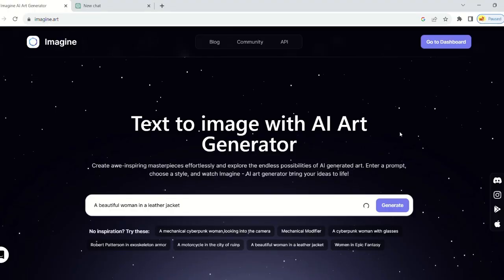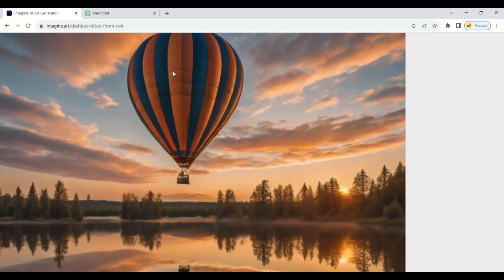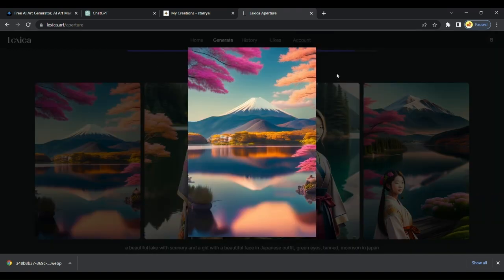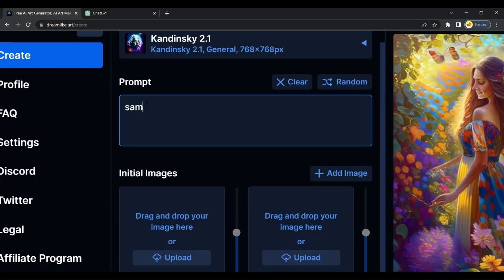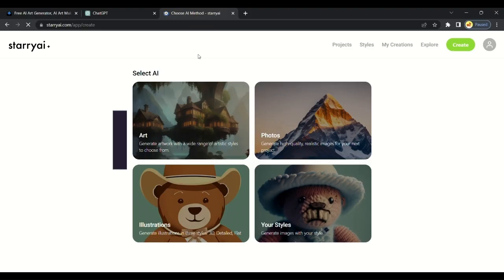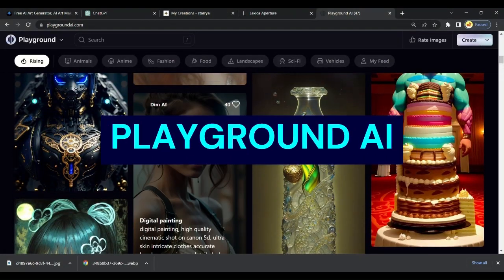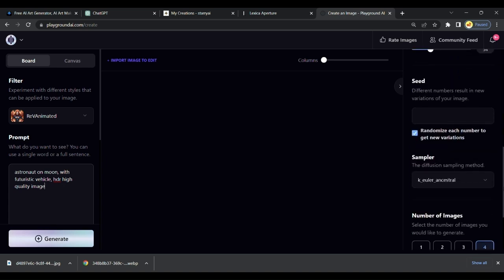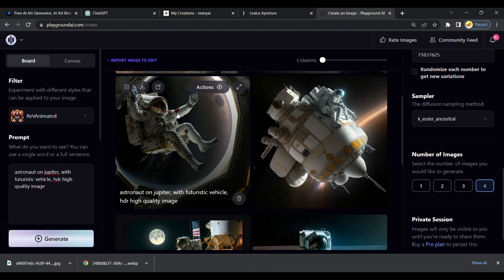Top 5 Free ai art generator | Free Midjourney Alternatives | Free Text to Image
the video you’re looking for

Free ai art generator | text to image ai | free midjourney alternatives

NOTE - ALL THIS TOOLS ARE FULLY FUNCTIONAL ON MOBILE. YOU CAN SLSO GENERATE AI ART FROM YOUR ANDROID OR IOS

ai art
free ai art generator app
free ai art
ai
text to image ai generator
100% free ai art generator
best ai art generator free
new ai art generator
ai art generator app
free ai art generator from text
best free ai art generators
text to image ai tutorial

00:00 introduction
00:30 1 tool
1:25    2 tool
2:10    3 tool
2:49   4 tool
3:25   5 tool